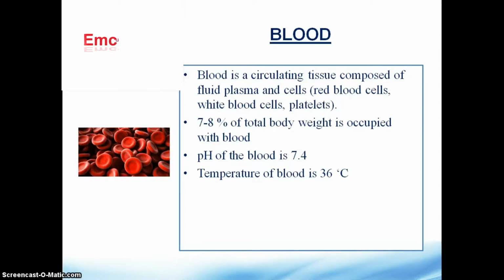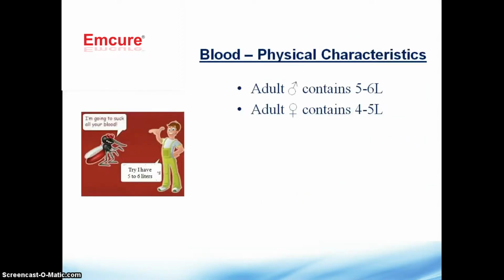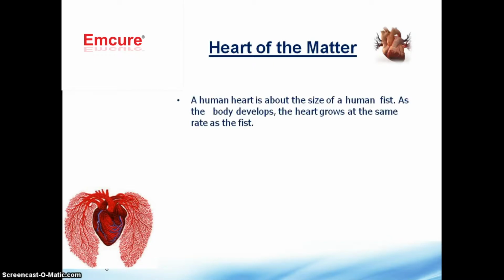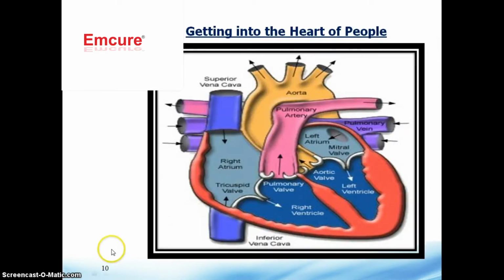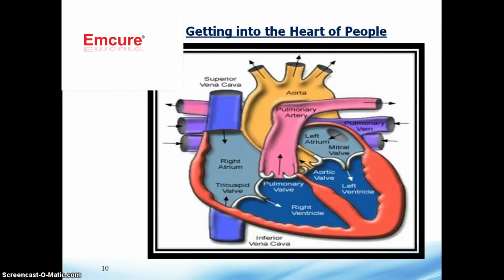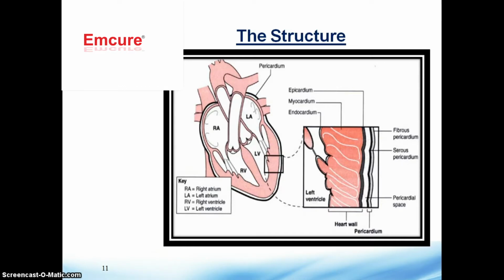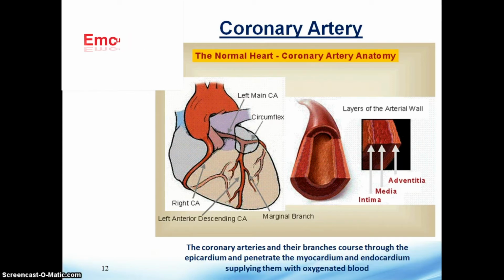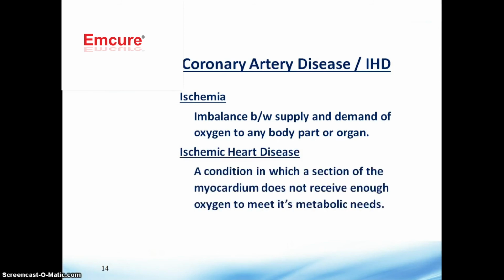Cardio Vascular System